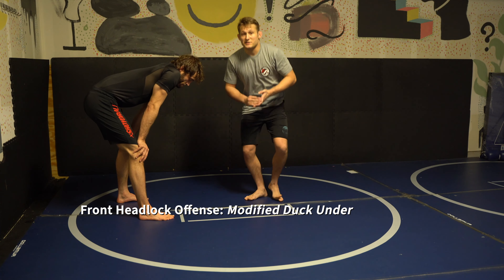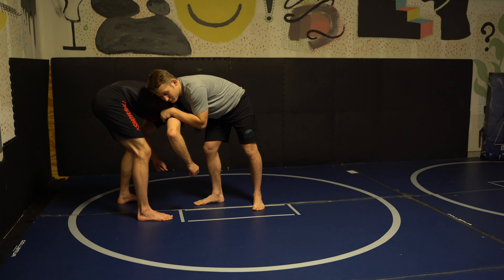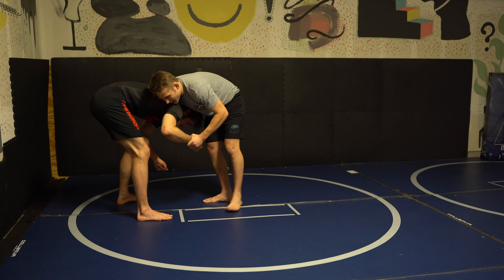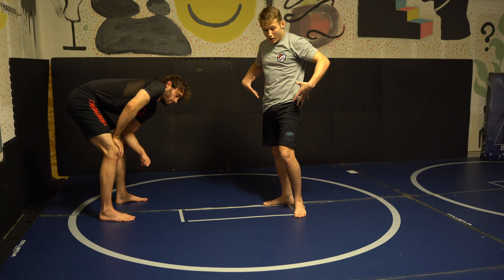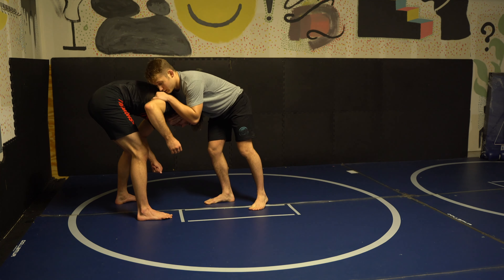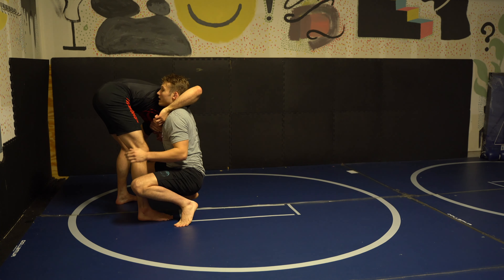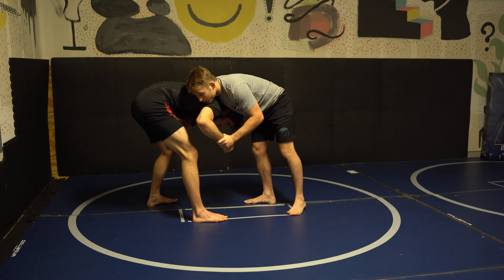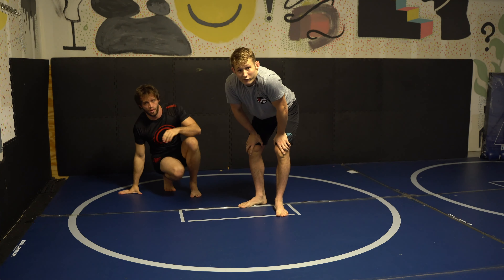Front Headlock Offense: Modified Duck Under